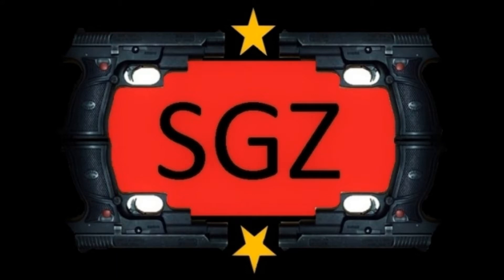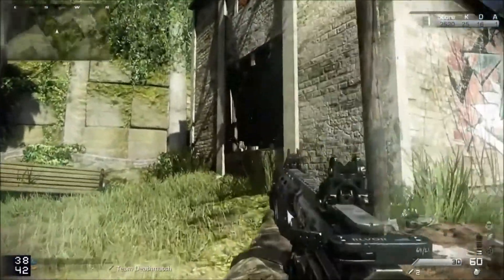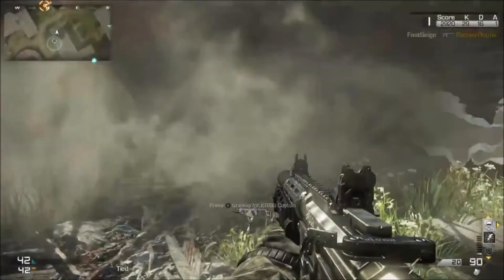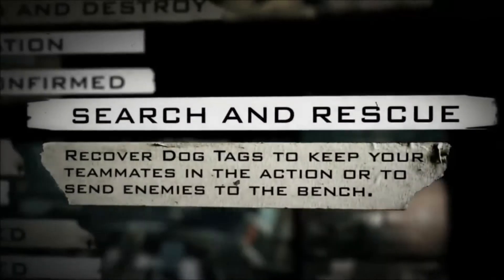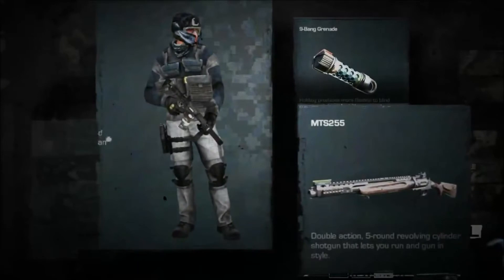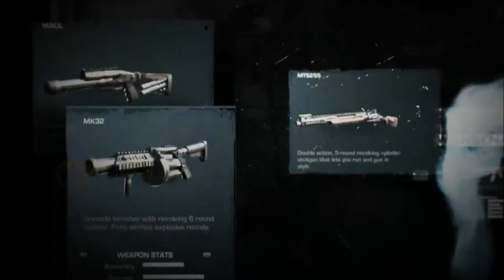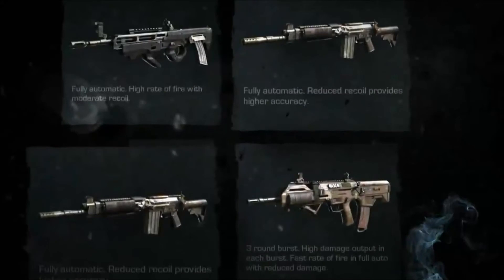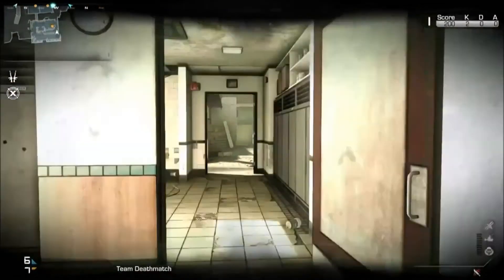Call of Duty Ghosts: Multiplayer Weapons (FAD, MTAR-X, Honeybadger)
Enjoy This video of all known weapons found within the Call of Duty Ghosts Multiplayer Reveal Trailer.